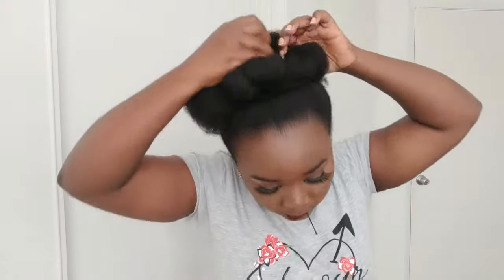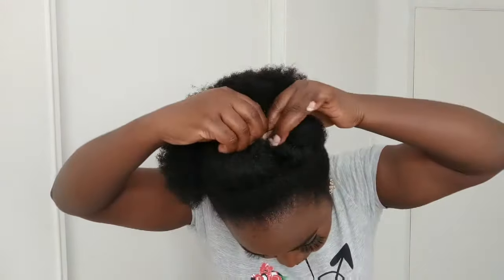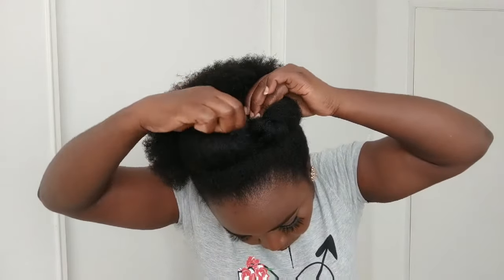EASY NATURAL HAIR STYLE | Allure By WhiteSketches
Hey loves,

Looking for a quick protective style inspiration? look no further. This roll up and tuck style can be achieved in 5 mins or less. Be sure to share in the comment section if you tried it.